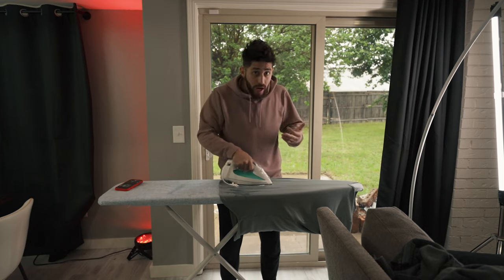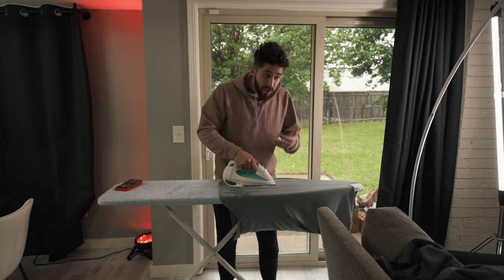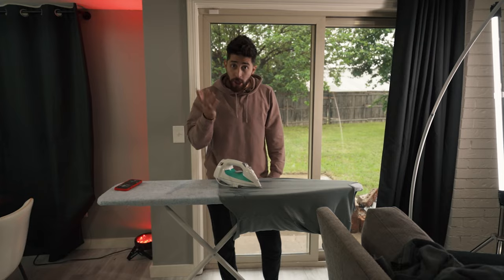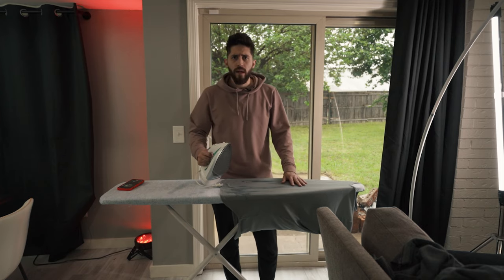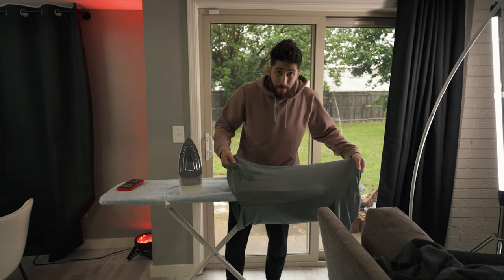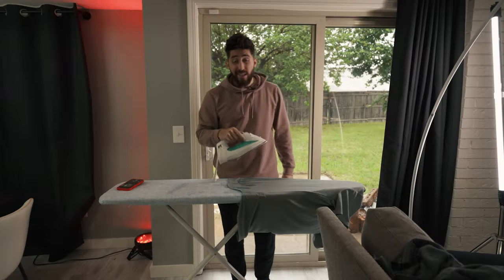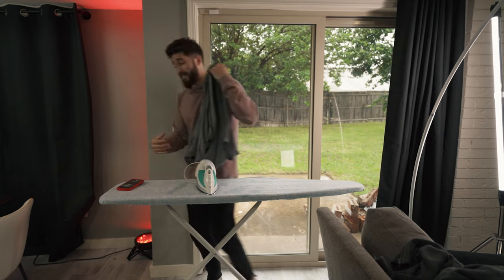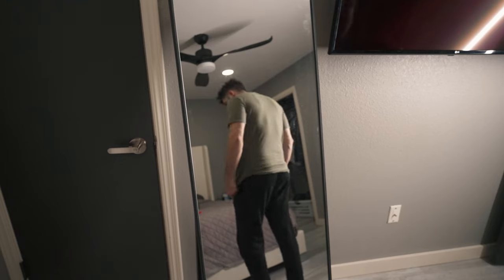EPIC B Roll | PRO Level Seamless Transitions!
PRESETS, COURSES, AND MORE

Here it is. Epic B Roll is the word today. It is all about the seamless transitions today. The seamless transition packs that people sell make it seem like it is truly a drag and drop but what they aren't telling you is they are specifically choosing certain clips to go together to make it some out really smooth. That is why I am breaking it down. Why do yours suck? Well It is because it is not about the drag and drop. It is all about how you choose to design them.

OUR PODCAST!

Like my clothes? The shirts I wear often. You get a discount hook up! 😉

MY GEAR

CAMERA BODY
Sony A7iii